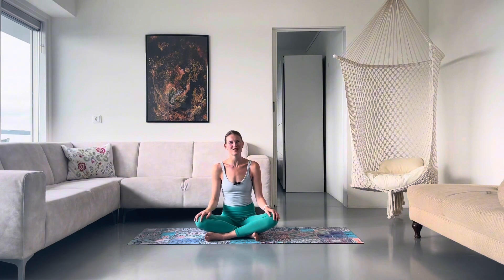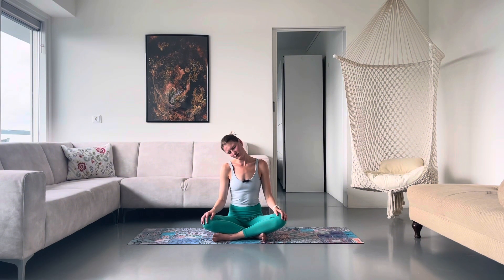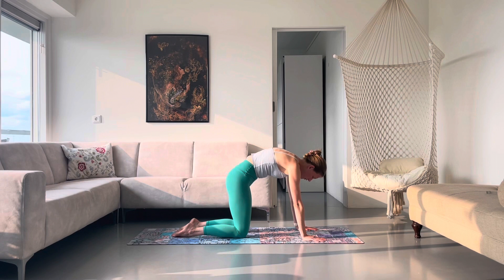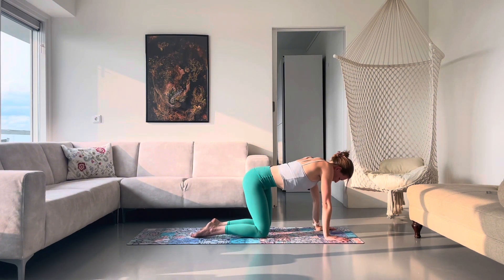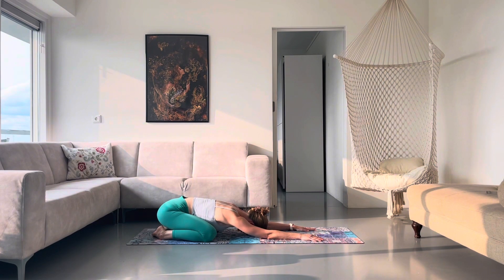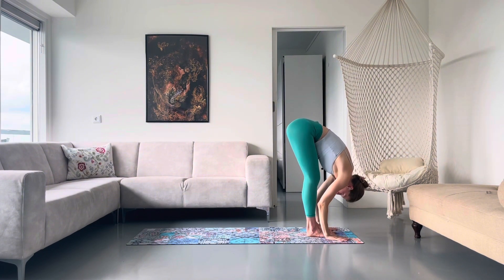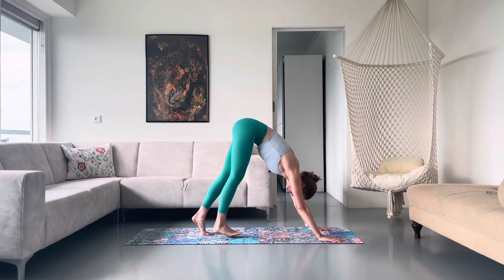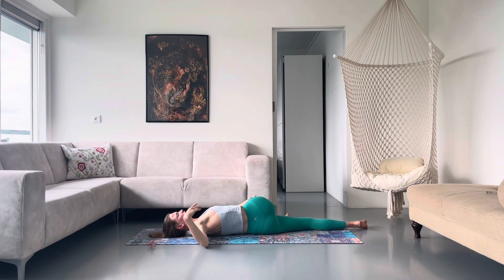Vinyasa Yoga Flow | Everyday Yoga Practice | Beginner- Intermediate | 25 Minutes | Summalea Day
Hello,

Welcome awareness to your breathe, body & mind as you flow through this vinyasa yoga flow. Remember to listen to your body, move with your breath and enjoy the flow.

You're fabulous, thank you for choosing to practice with me!
Lots of Love, Sum xo

Bonus hugs and kisses if you share with others and also share on your socials by tagging me on insta @summalea !!